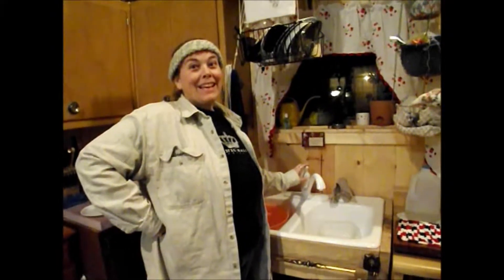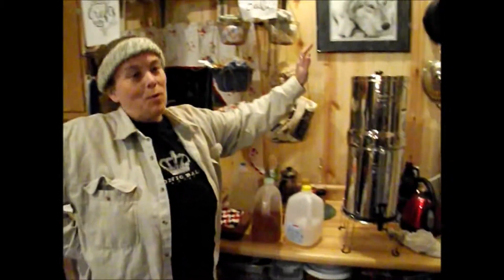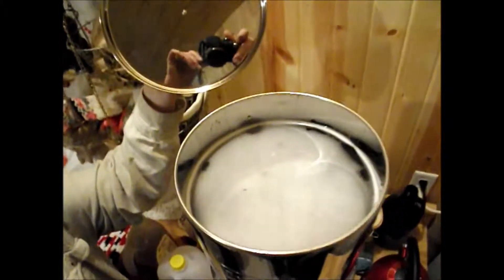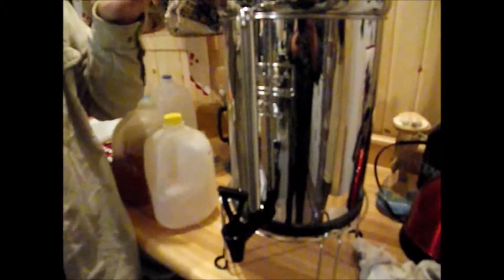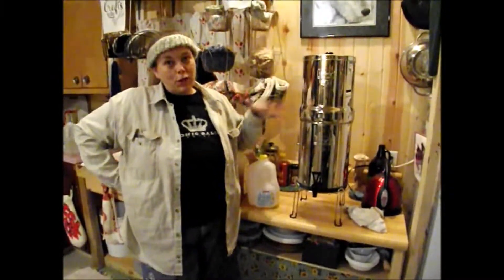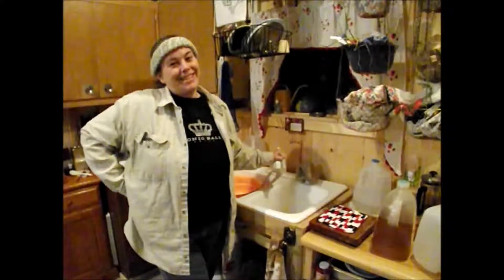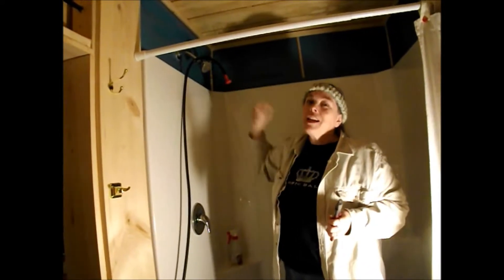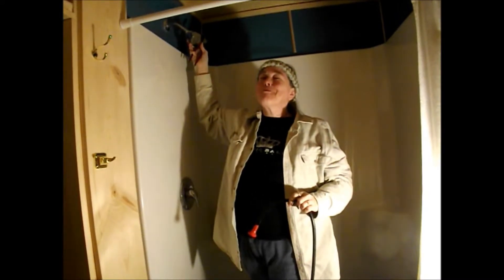Running Water 2 10 17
The Harn now has RUNNING WATER!  I tell you, when you have to haul in all your water and rely on a trickly camp shower and you can't just push on the tap to rinse your hands at the sink, you REALLY appreciate when you get running water.  Our plumber did a great job installing this system, which was atypical of the normal water systems he normally installs. We will have a video of the installation shortly.
UPDATE 2-23-17 After having the water tested, we have found it to be free of nitrates and bacteria.  it's Potable!! :-)